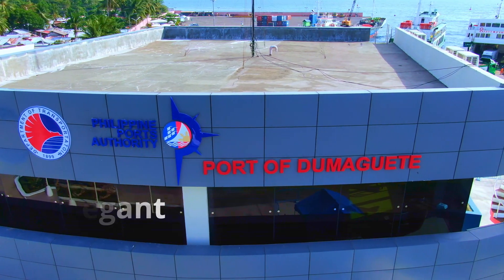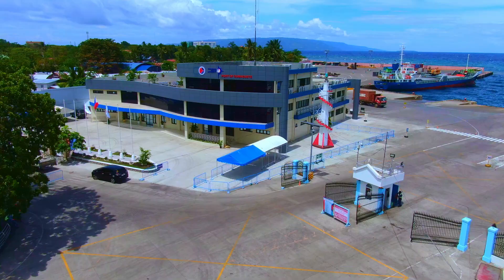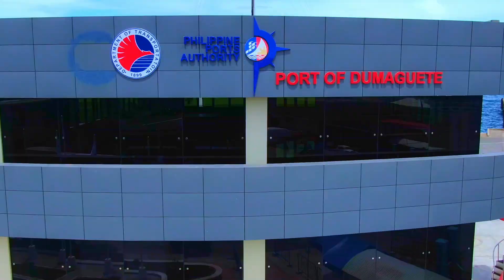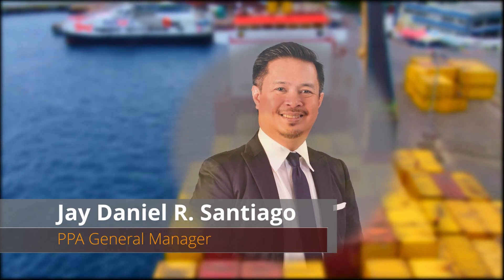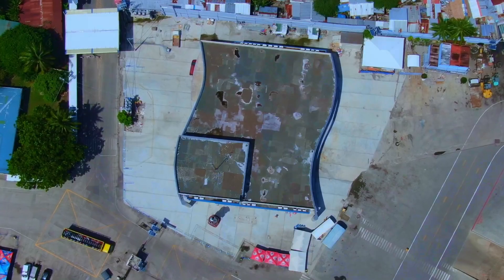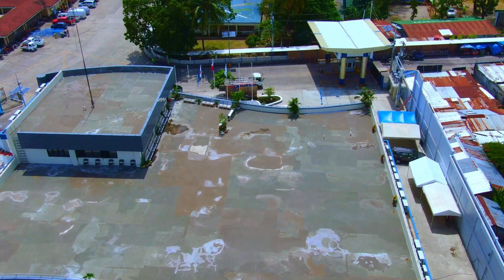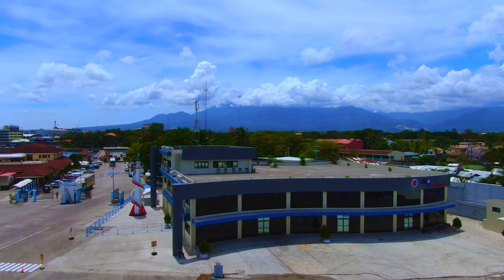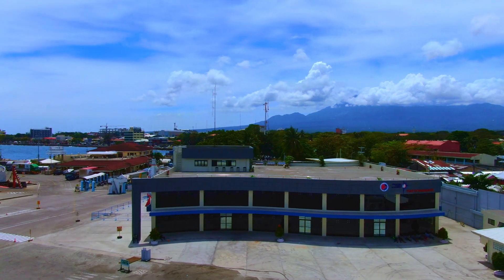PPA PMONOS NEW PORT OPERATION BUILDING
PPA PMO - NEGROS ORIENTAL / SIQUIJOR